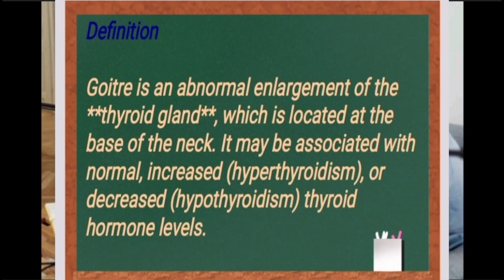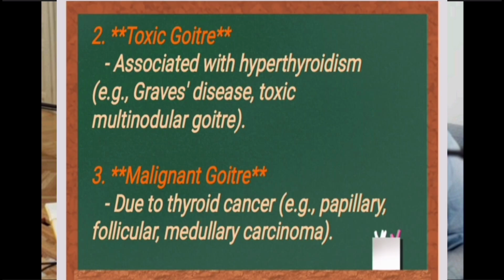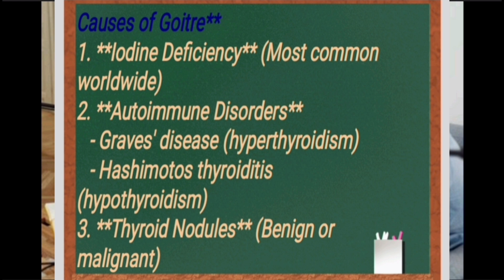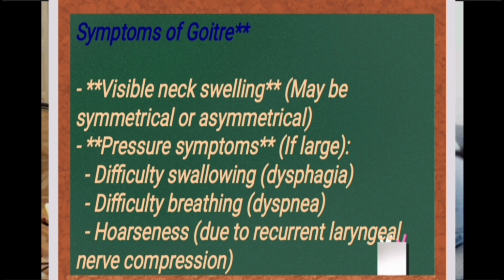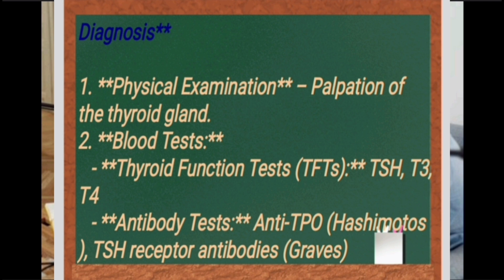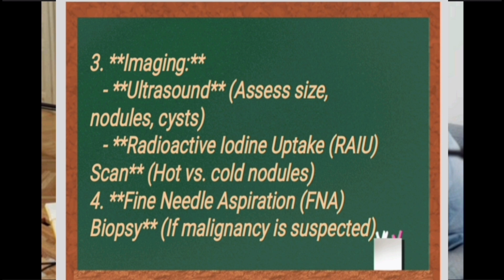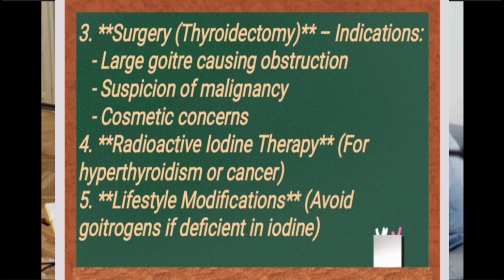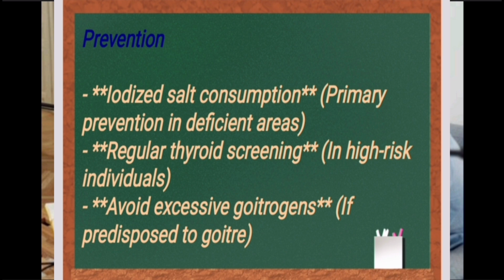GOITRE: MEDICAL LECTURE PODCAST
medical lectures by dr. rizwana raheel
medical lectures in english
medical lectures made easy
 medical lectures channel
 medical lectures in hindi